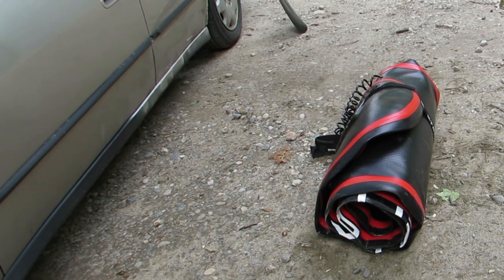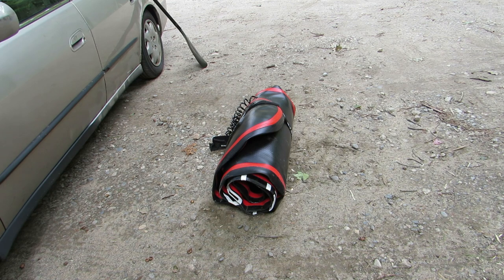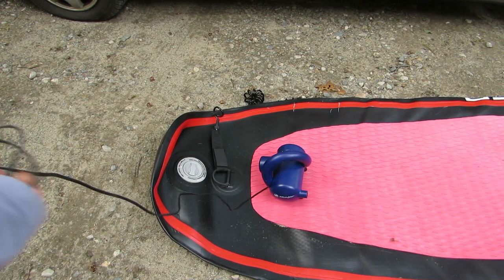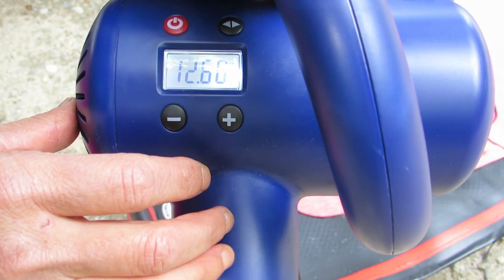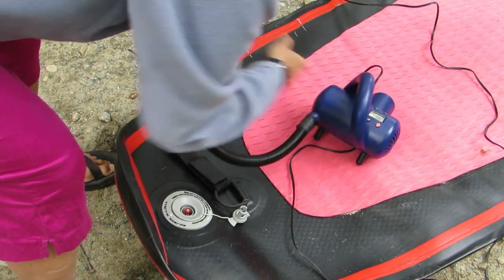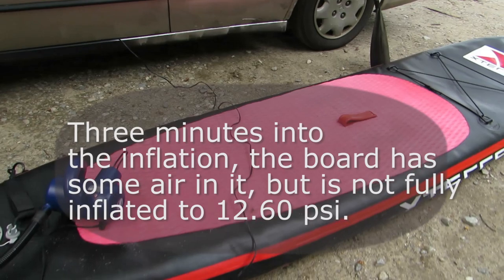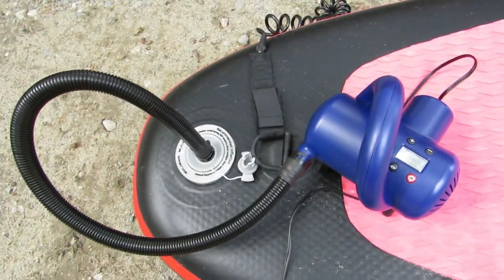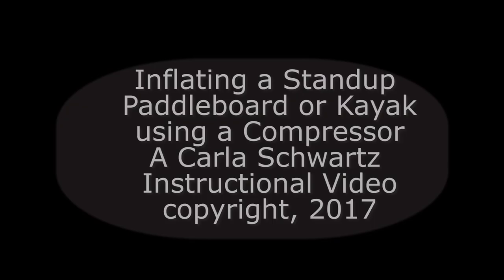Inflating a Paddle Board with a Compressor, a CB99videos Instructional Video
What this short instructional video to see how to inflate a SUP (standup paddleboard) or kayak using a 15 psi compressor.  In the video you see how to lock the compressor onto the valve, and how to make sure the valve won't release air when you remove the compressor.